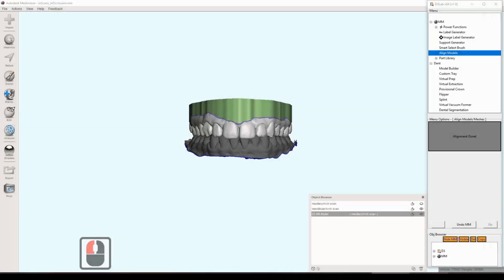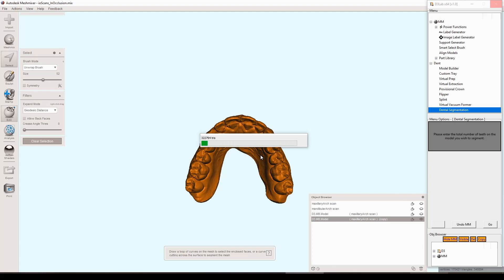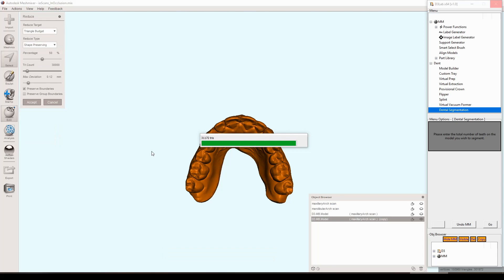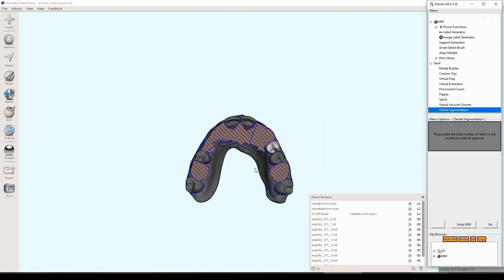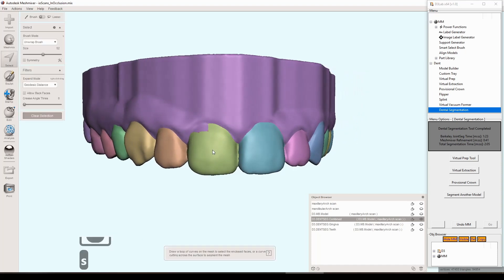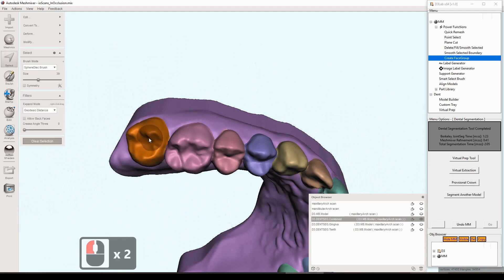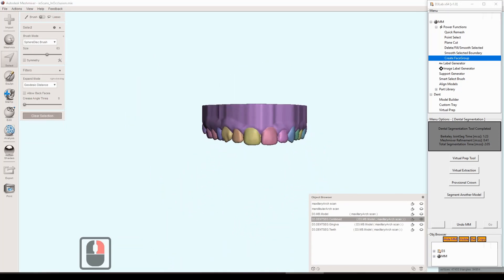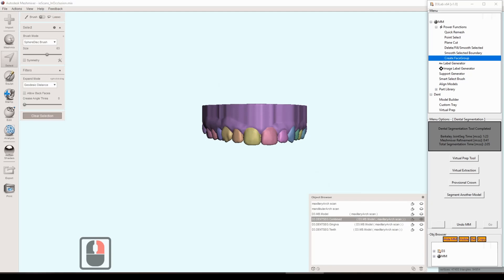D3Lab x64 - Dental Segmentation and Post Segmentation Refinement in Meshmixer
Dr. Kevin Yoder demonstrates the Dental Segmentation tool in D3Lab x64, and how to make corrections or modifications from the initial segmentation result if needed.

The Computer Science of Dentistry (CSoD) Channel aims to help advance dentistry through digital innovation, education and fabrication.